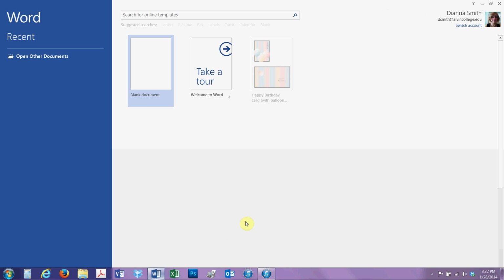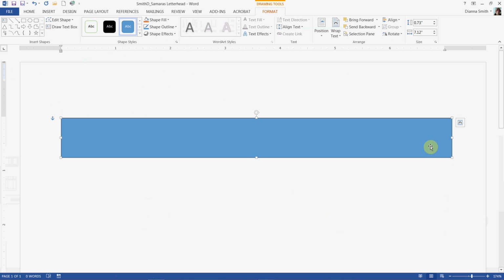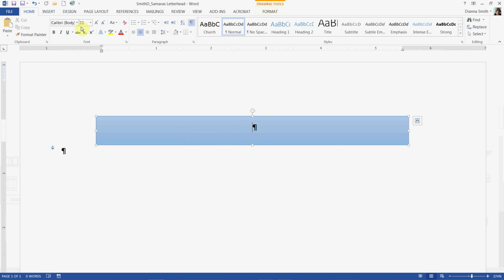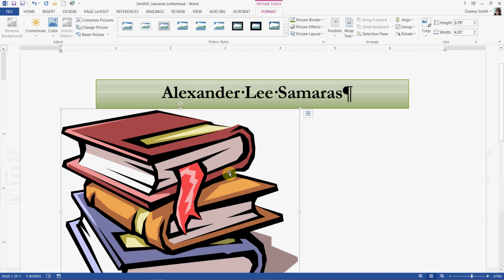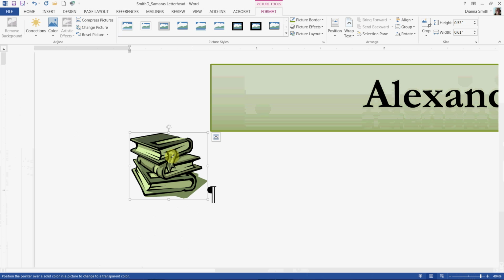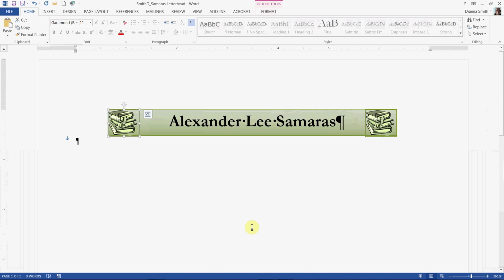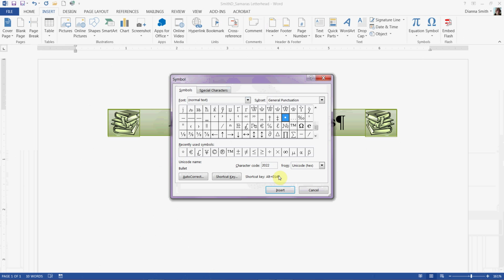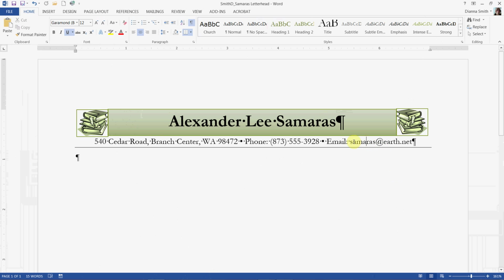Word 2013 Chap3 Pages WD 140-WD 164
Mrs. Smith - Microsoft Word 2013 Chapter 3 Project Lecture